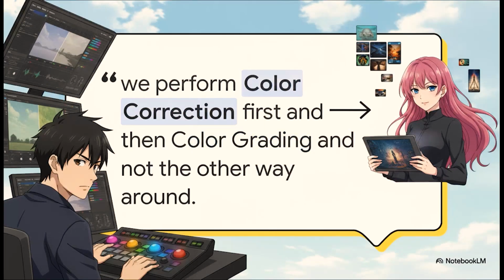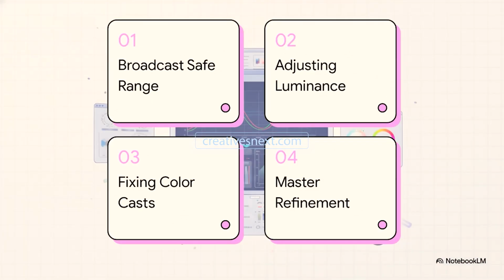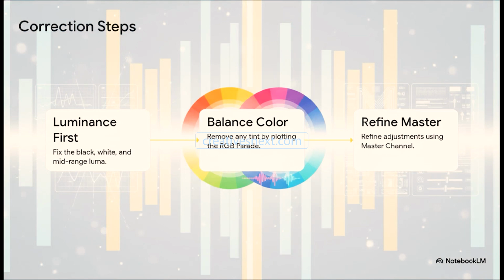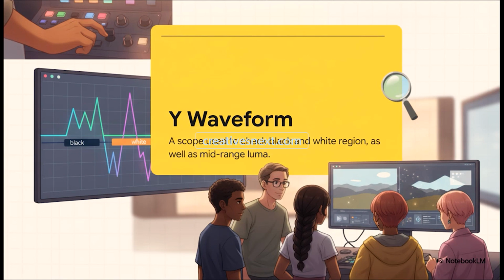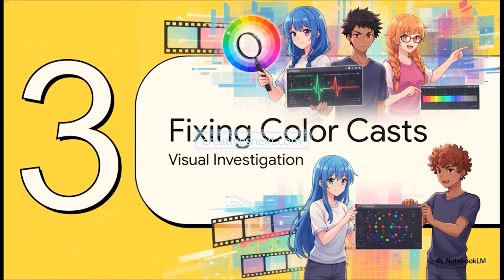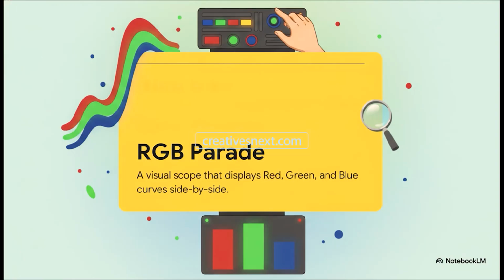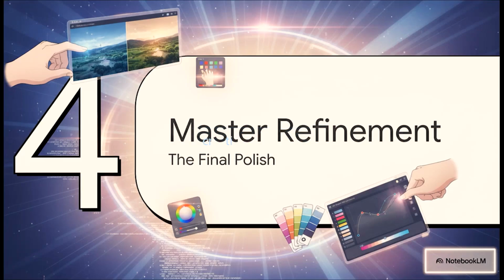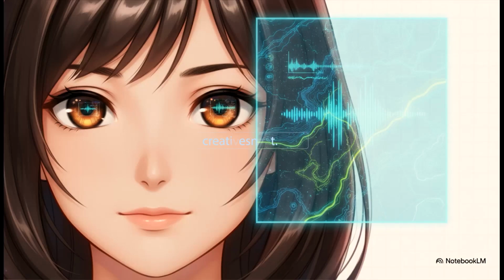Mastering Levels in Avid Media Composer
This video is a part of the blog on 'Color Correction in Avid Using Levels – The Tool sets and their use'

There is a free downloadable PDF too that you may want to keep as a ready reference.

for content on video production technologies, communication material, AI and other web stack info.